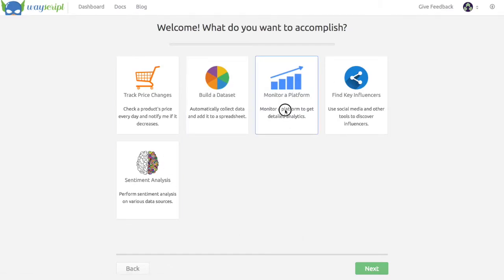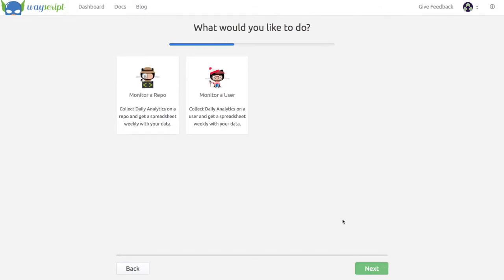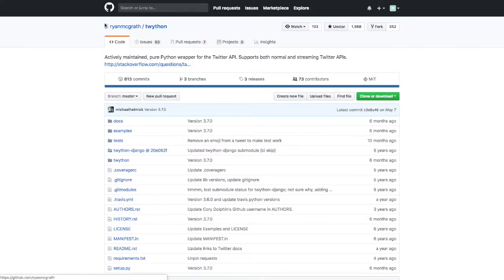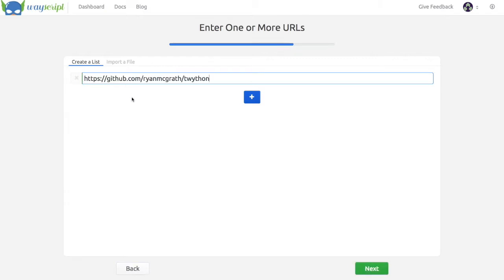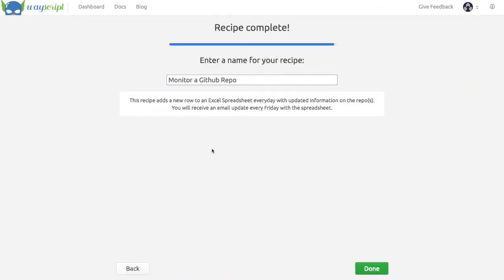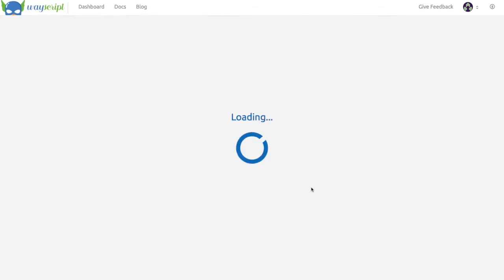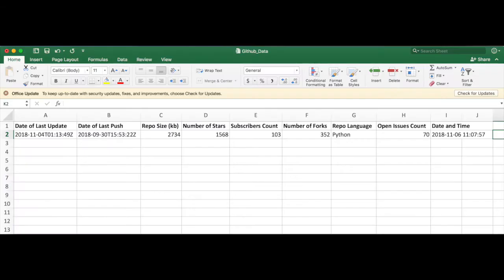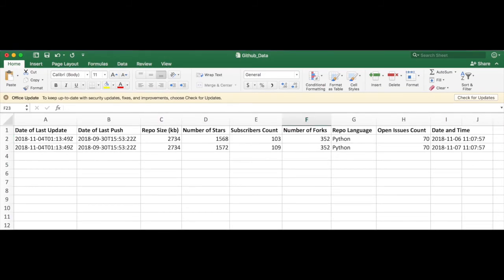Monitor GitHub repos in under 2 minutes.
With wayscript, you can create a program that automatically monitors GitHub repos and adds daily data about each repo to a spreadsheet.

Data Collected:
- Date of Last Update to the Repo
- Date of Last Push to the Repo
- Repo Size (kb)
- Number of Stars
- Number of Forks
- Repo Language
- Open Issues Count